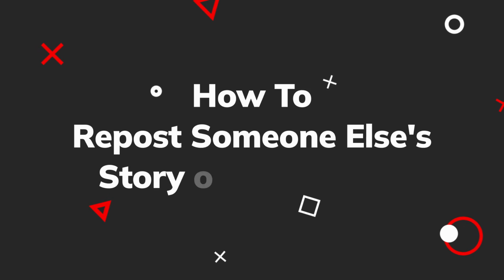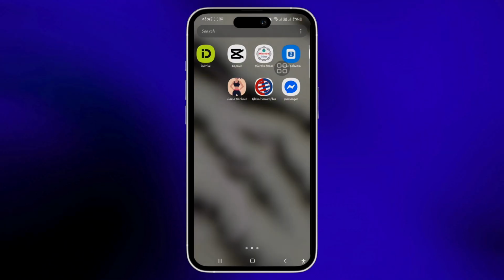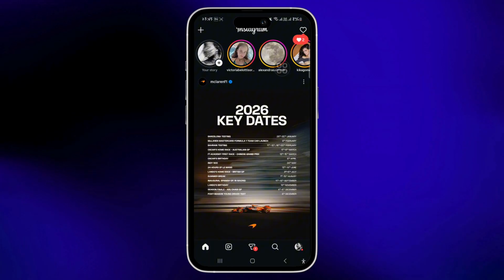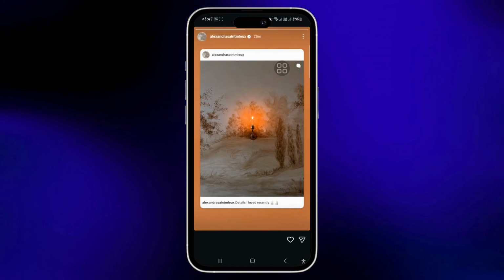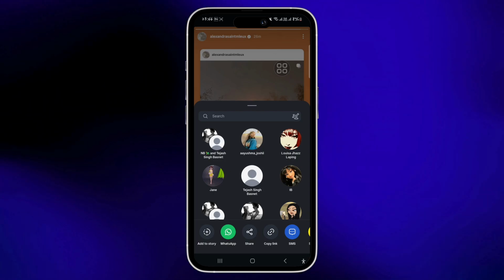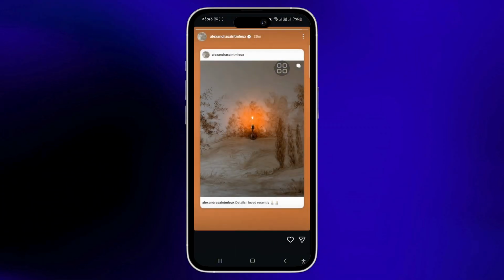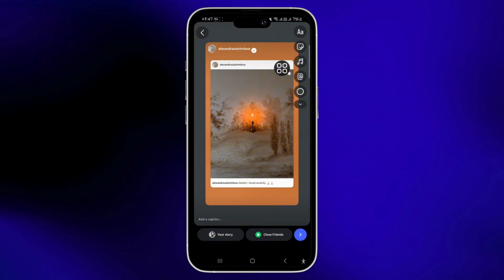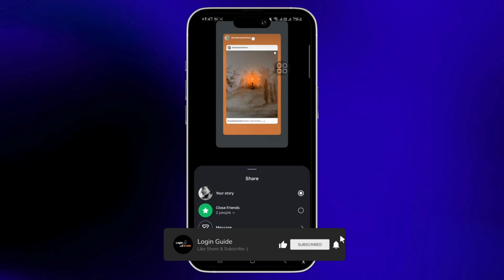How to Repost Someone Else's Story on Instagram 2026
Want to share someone else’s Instagram Story on your own profile? 📱📸 In this step-by-step 2026 guide, we’ll show you how to repost someone else’s Story on Instagram and share it with your followers quickly and easily.

What You’ll Learn in This Video:
✅ How to repost someone else’s Instagram Story
✅ How to share a Story you’ve been mentioned or tagged in
✅ How to repost Instagram Stories to your own Story
✅ What to do if the “Add to Story” option is missing
✅ Tips for sharing Instagram Stories correctly in 2026

Whether you’ve been tagged in a friend’s Story or want to share content from another Instagram user, this tutorial will help you understand how Instagram’s Story sharing features work.

📌 Chapters:
⏱ 0:00 - Introduction
⏱ 0:10 - How To Repost Someone Else’s Story on Instagram